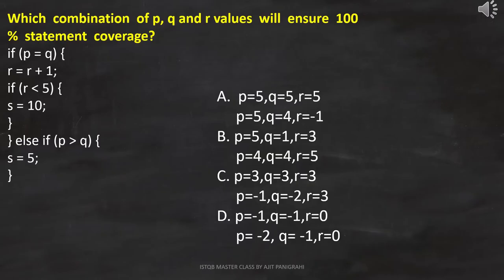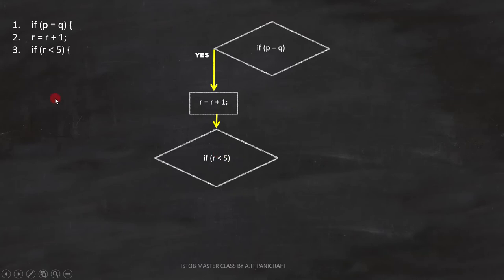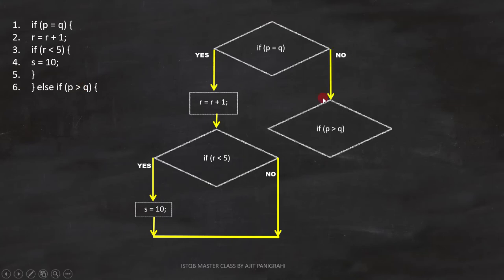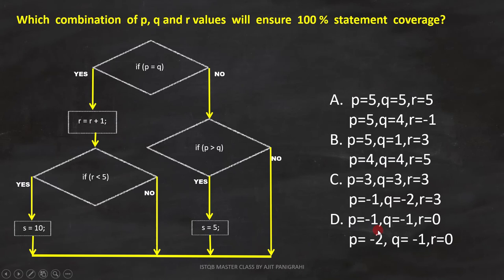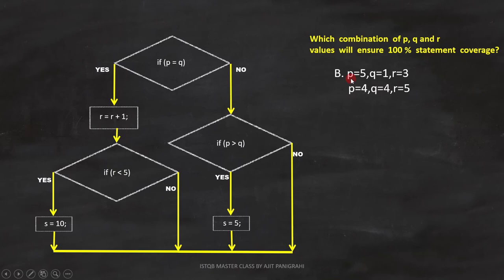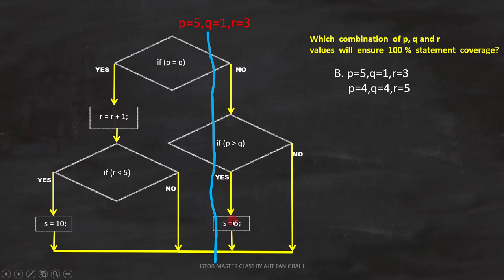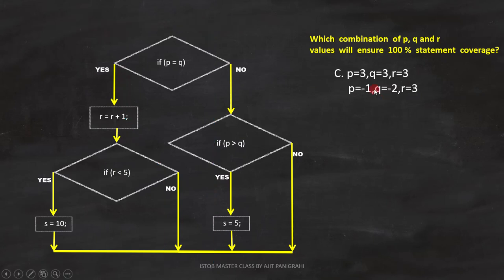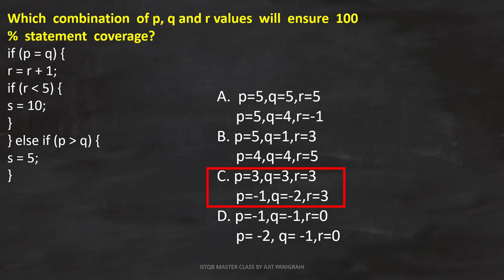33 White box testing EXAMPLE 16 ISTQB